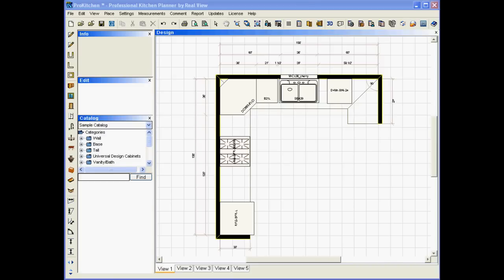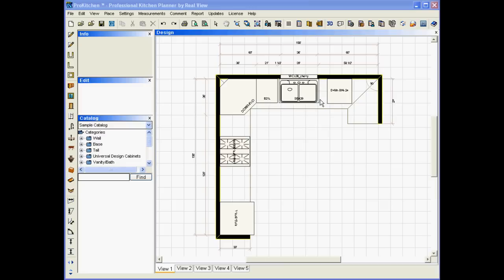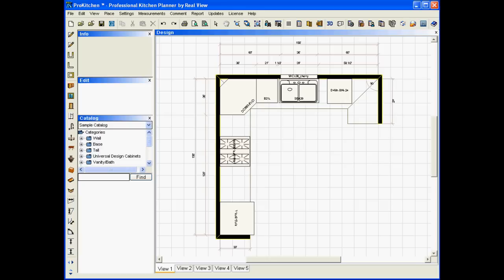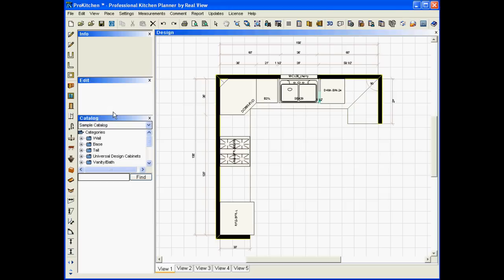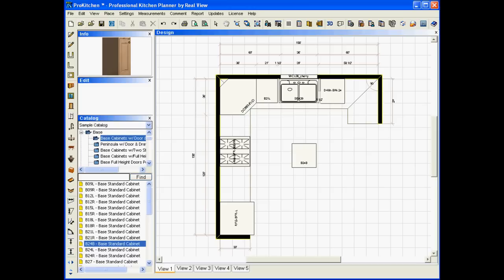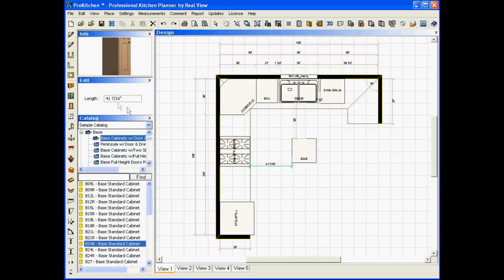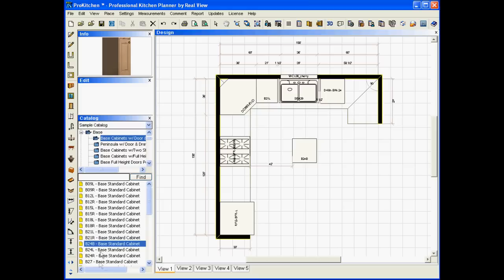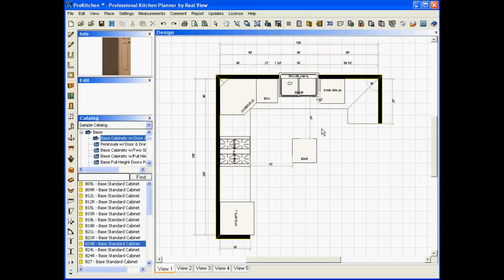Positioning Objects by Changing Dimensions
Learn how to position objects more precisely using dimensions.